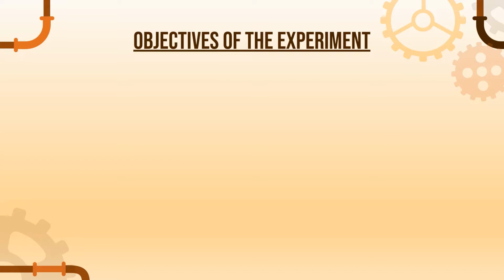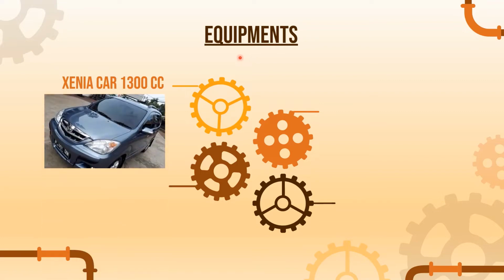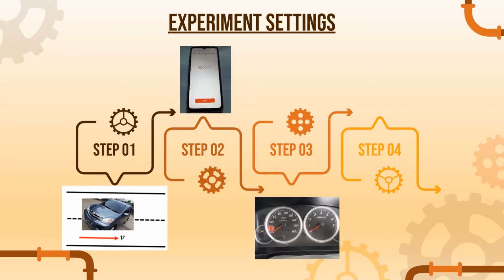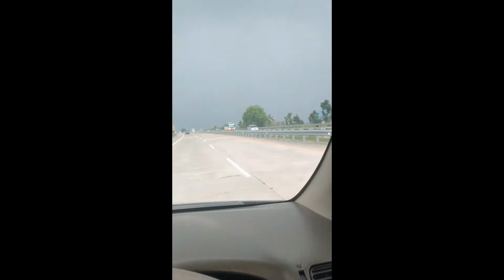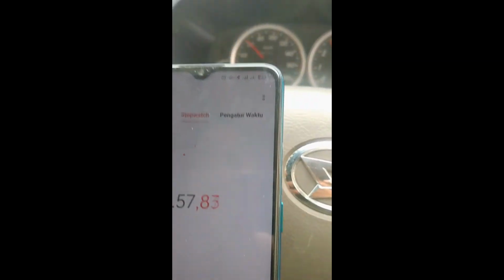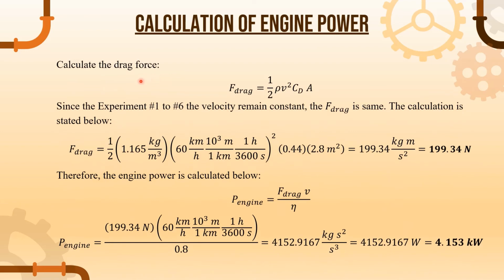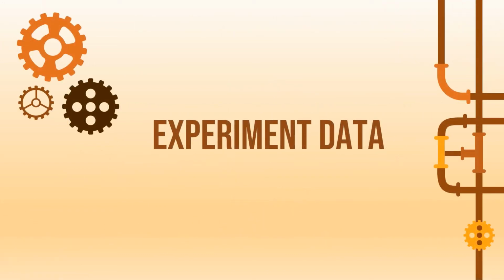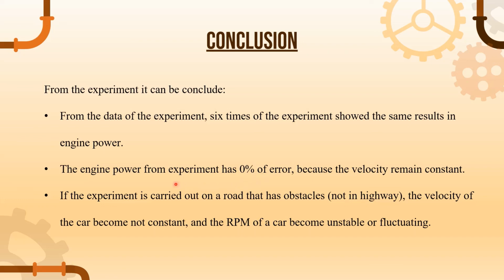WIDIANINGRUM - ENGINE POWER ON A CAR - VIDEO EXPERIMENT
Hi, everyone.